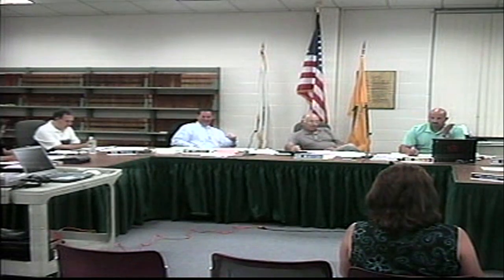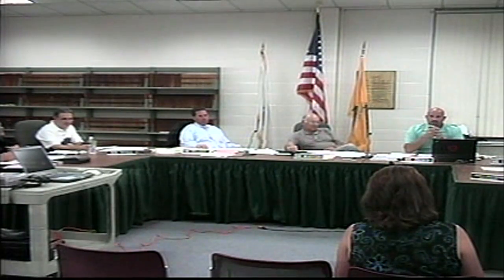Selectmen 8/16/10 Part 4